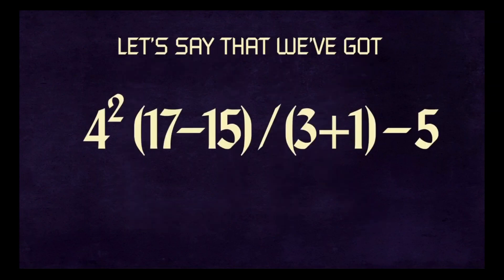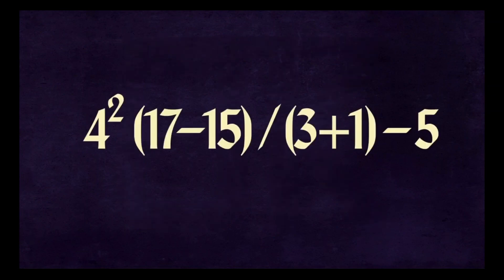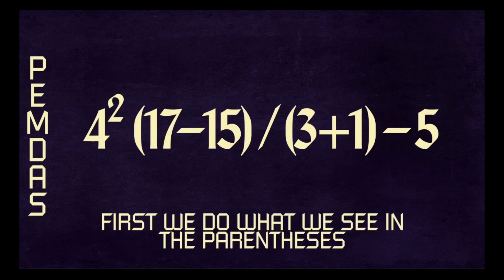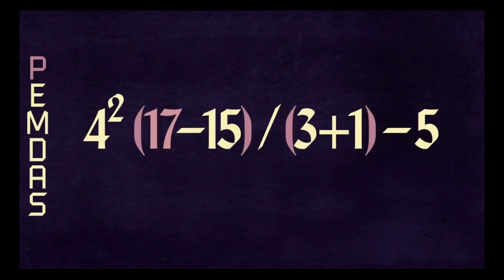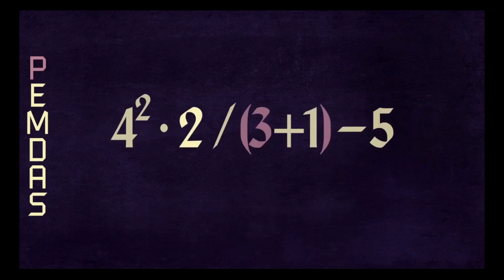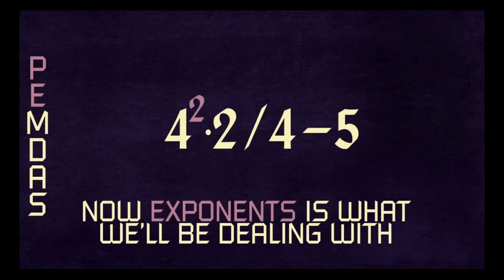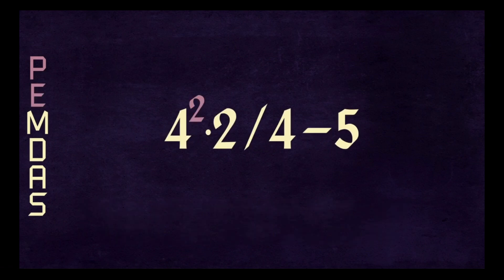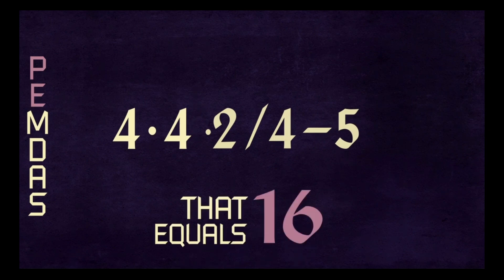Flocabulary - PEMDAS - How to use Order of Operations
PEMDAS is a handy mnemonic to help students remember the order of operations. This video explains the order of operations: parentheses, exponents, multiply, divide, add and subtract. It then shows students how to use it on an example equation. Follow our astronaut through space as he guides you through PEMDAS.